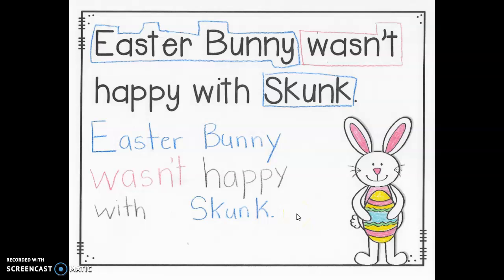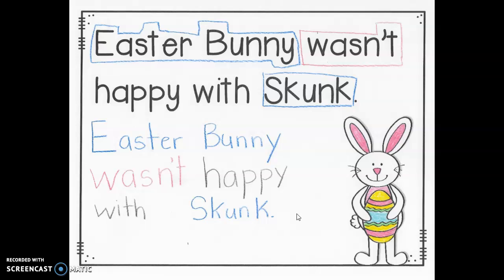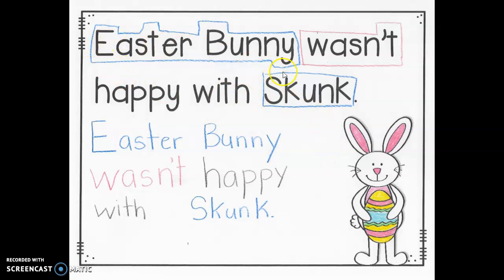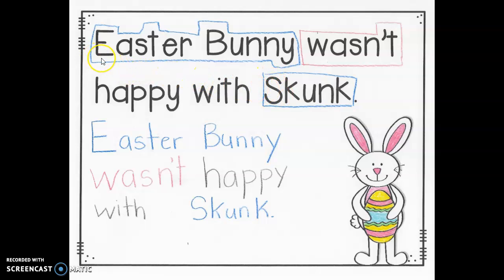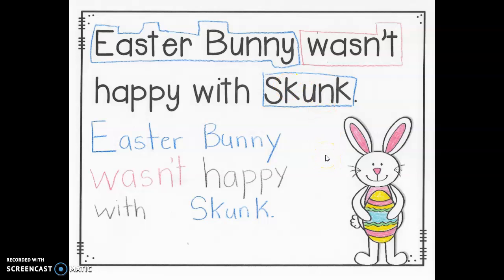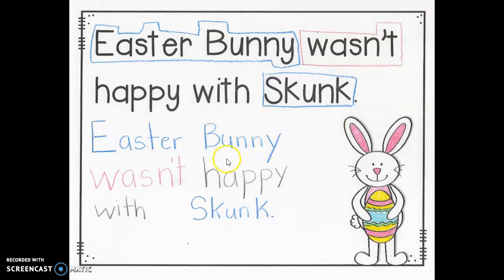Grammar - Sentence Study